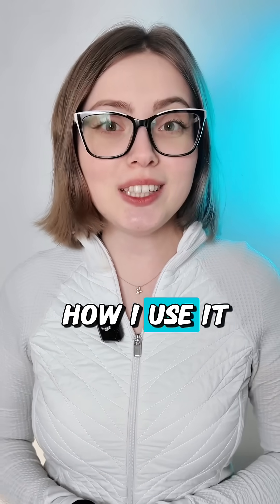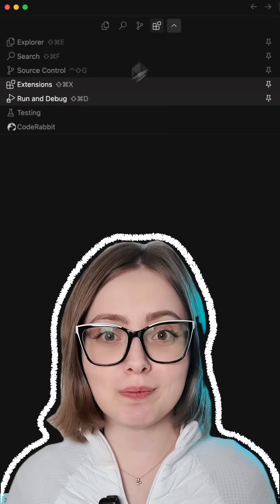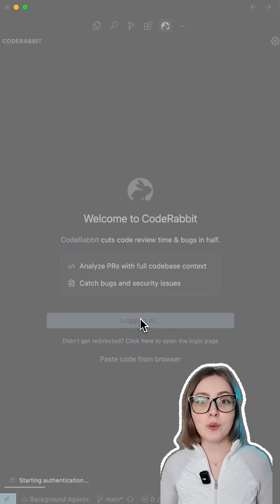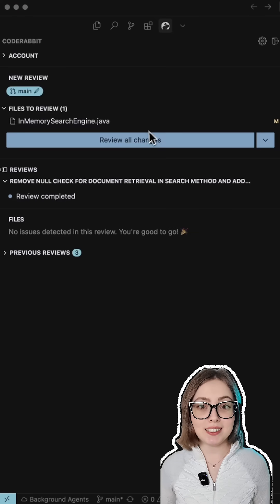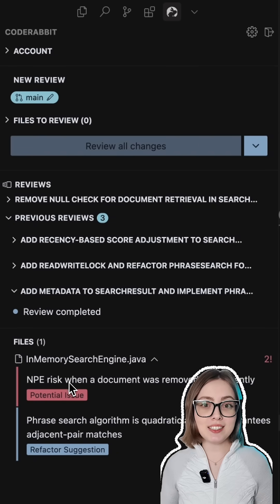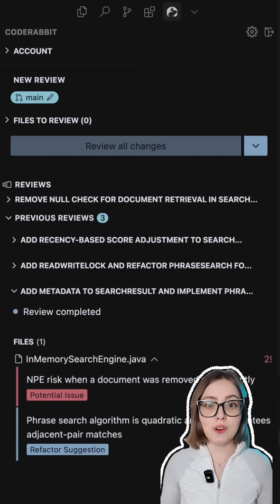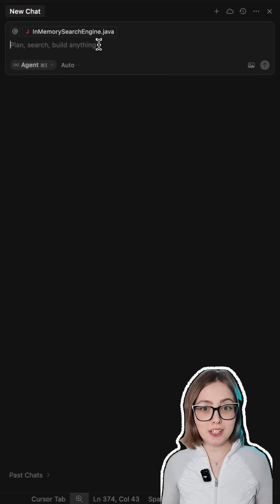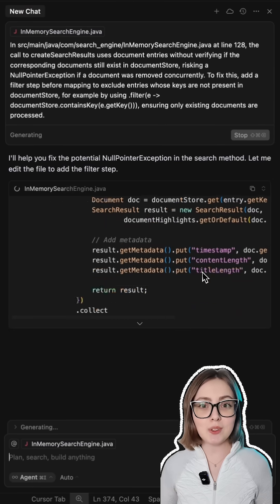Smart Code Reviews in Cursor with CodeRabbit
Most teams face an impossible choice: Ship fast or ship quality. 🚀

With AI agents producing entire features in seconds, the pressure to move fast has never been higher.

When you use smart code review tools like CodeRabbit, you don’t have to choose between speed and quality.

Watch the video to get a sense of how it works.

Think of it as having a senior engineer who:
✅ Spots race conditions instantly
✅ Never gets tired of reviewing code
✅ Explains exactly how to fix issues
✅ Works seamlessly with Cursor/VSCode/Windsurf (free)
✅ Reviews your PRs on GitHub, GitLab and Bitbucket

AI agents made us 10x faster at writing code. CodeRabbit makes you 10x faster at writing correct code.

P.S. It's free in your IDE, no reason not to try it now